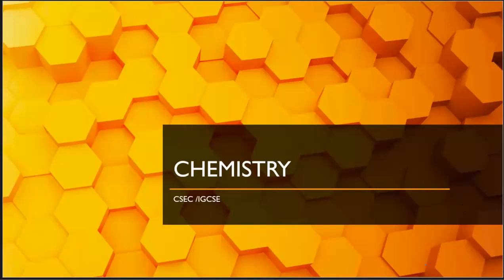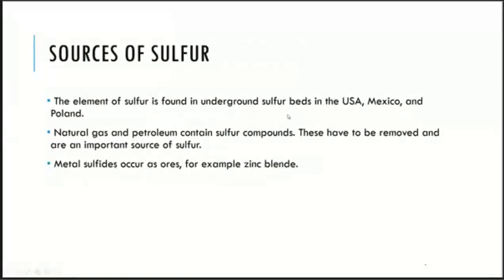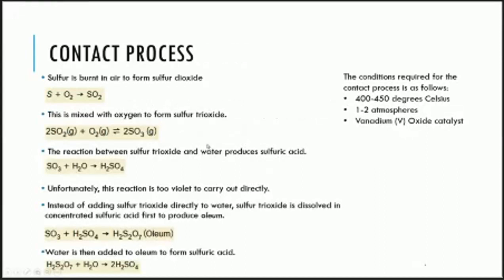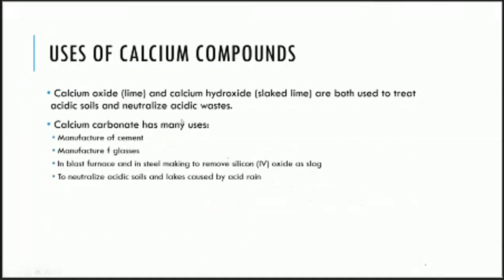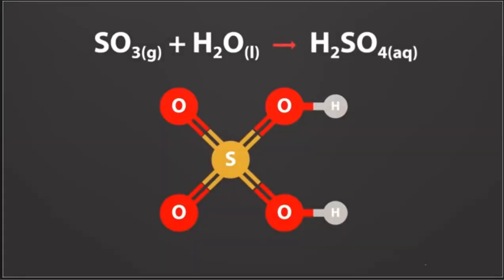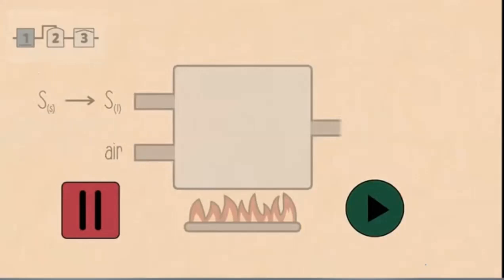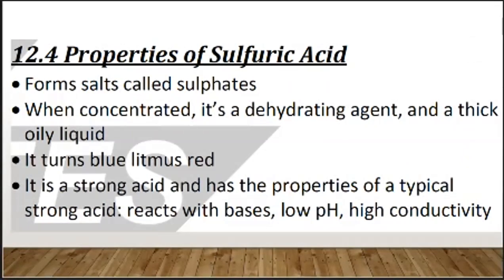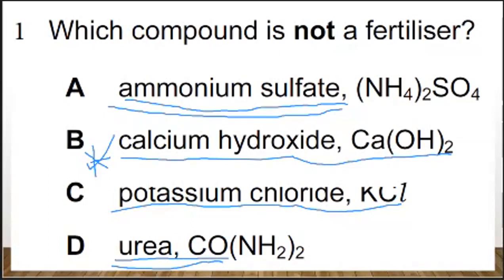CTS College - Saturday 4th April Chemistry CSEC IGCSE Lecture